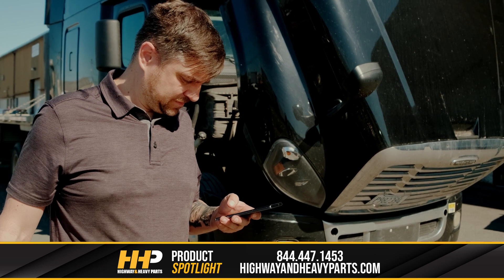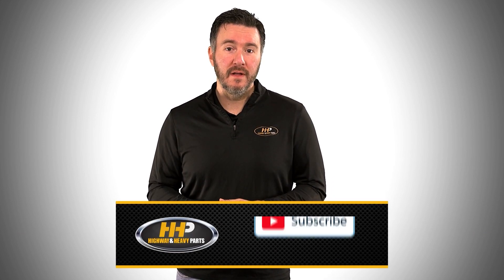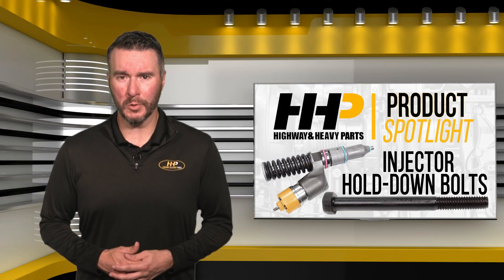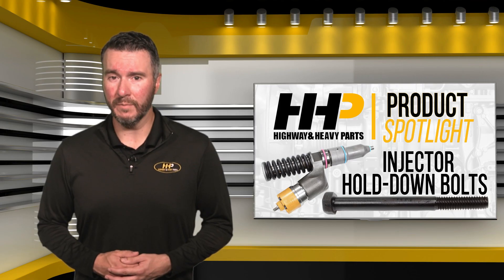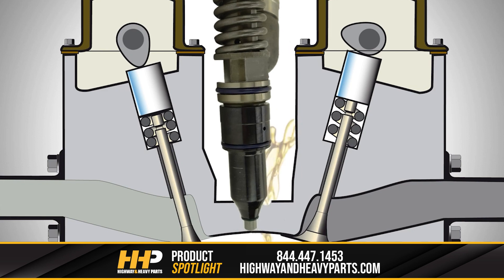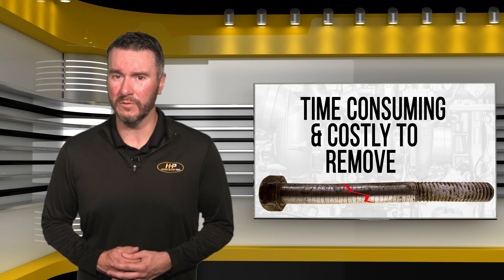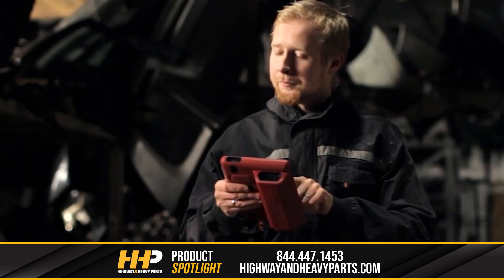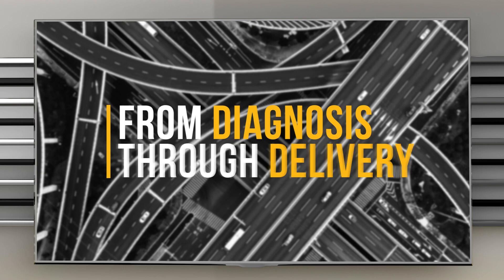How To Avoid Broken Injector Hold-Down Bolts, Warped Bolts, Stripped Bolts, Injector Cup Damage.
In this video, we tackle common issues with fuel injectors on Caterpillar 3406E and C15 engines, addressing root causes of failure and preventive maintenance to keep your engine running smoothly.

What You Will Learn:
- Identify symptoms of fuel injector and hold down bolt issues.
- Understand the importance of replacing hold down bolts during injector maintenance.
- Learn about the risks associated with loose bolts and how they affect engine performance.

Step-by-Step Guide/Tutorial:
Step 1: Recognize signs such as engine knocking and oil pressure drops indicating injector or bolt problems.
Step 2: Discover why replacing hold down bolts is crucial to preventing injector movement and diesel leaks.
Step 3: Learn the impact of proper bolt tension on engine longevity and performance.

Key Benefits:
- Ensure peak engine performance and reliability.
- Prevent costly repairs and downtime.
- Protect engine integrity with proper maintenance practices.